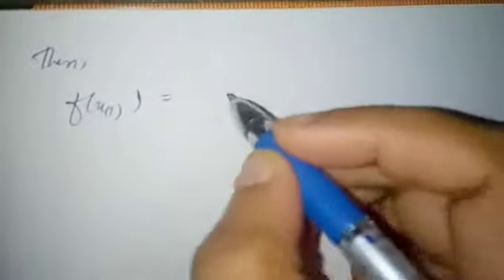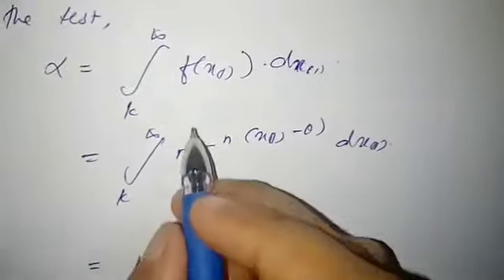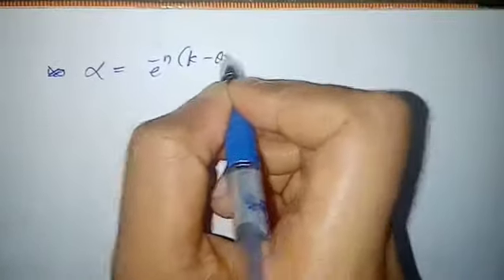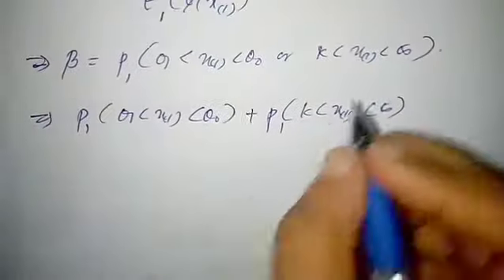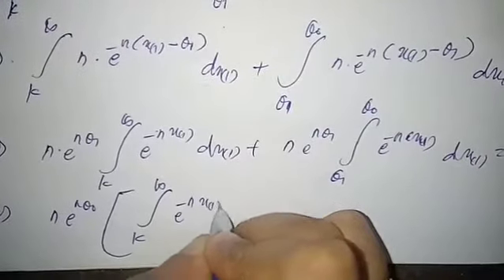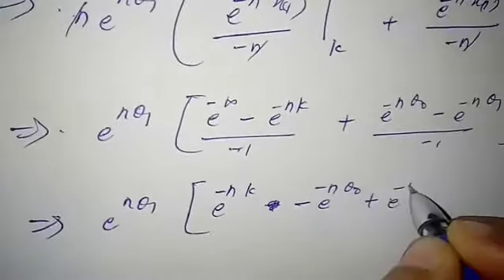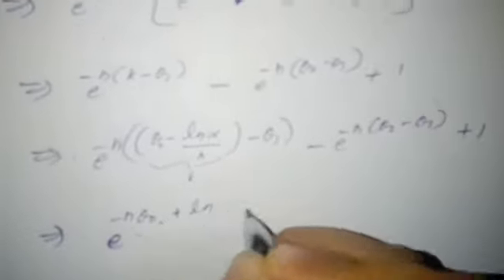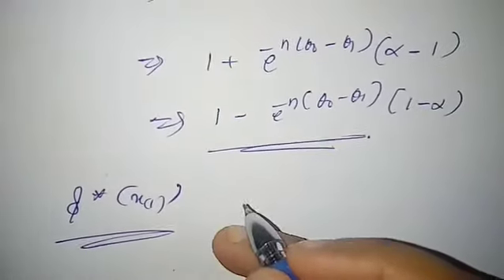Testing of hypothesis | unit 1| 12.10.2020( Part 2)